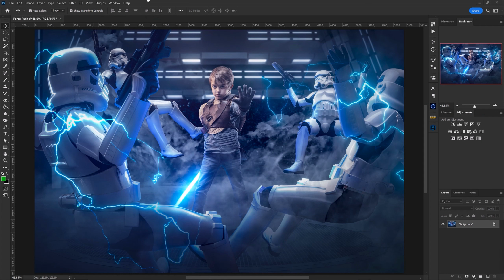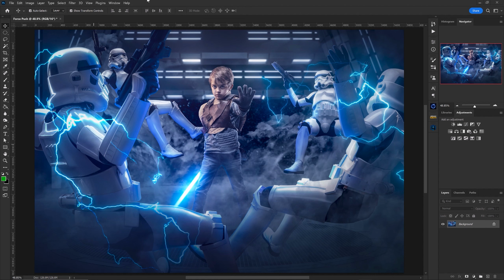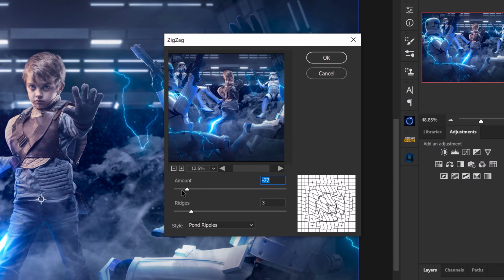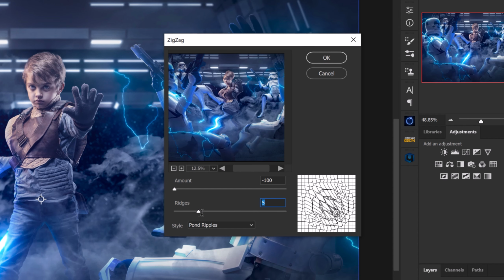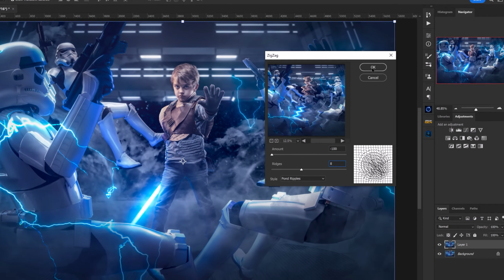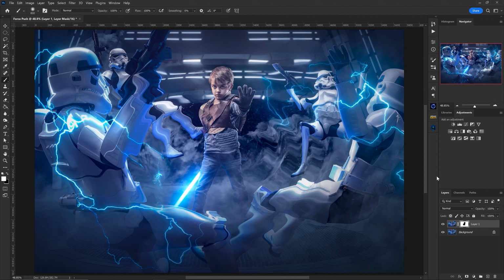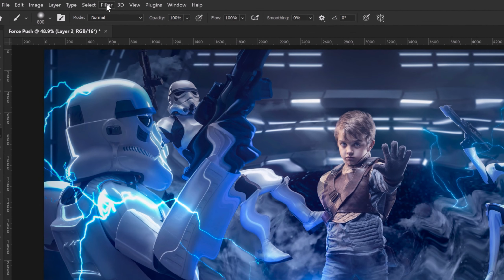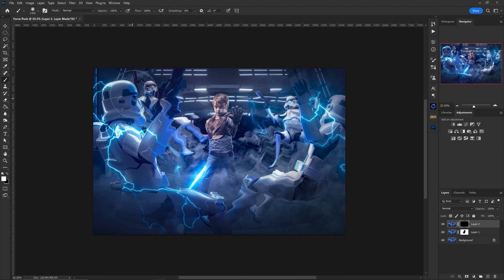How To Use The Force In Photoshop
In this video, I'll show you how to use the force in Photoshop by using the feature Zig Zag & Radial Blur.

How to create this pond ripple effect:
- Go to Filter, Distort, Zig Zag
- Make sure Style is set to "Pond Ripple"
- Hold Alt + Left Click on the mask option (bottom of layers panel) to create a black mask.
-With a white brush, paint the effect on the image where you desire.

How to create a Radial Blur:
- Go to Filter, Blur, Radial Blur
- Amount 10, Blur Method: Zoom, then hit OK.

Time Stamps:
00:00 Intro
00:10 Quick Announcement (what I've been up to lately)
00:46 Scene setup in Photoshop
01:18 Adding the Zig Zag Pond Ripple Effect
03:32 Adding Radial Blur
04:18 Outro